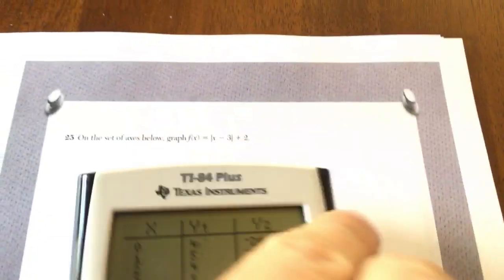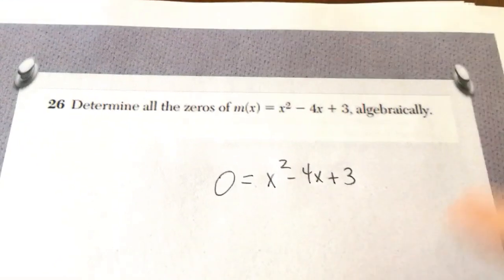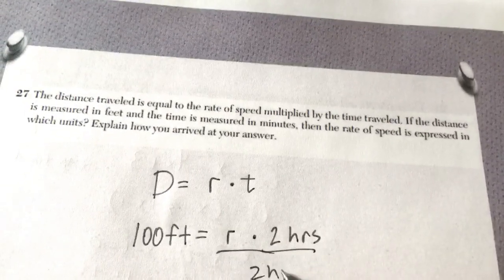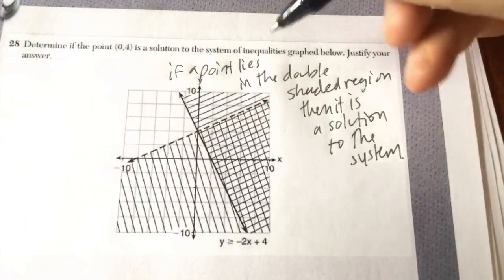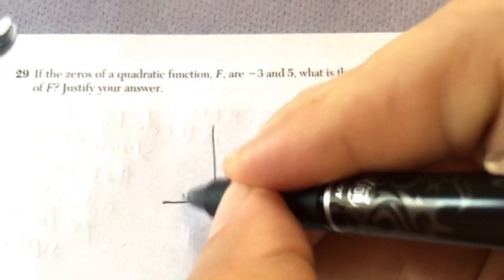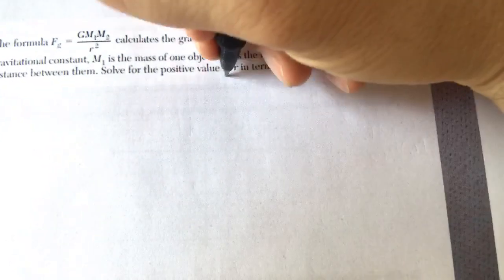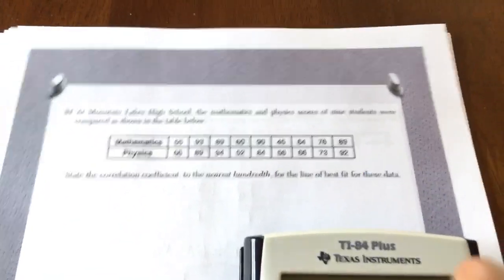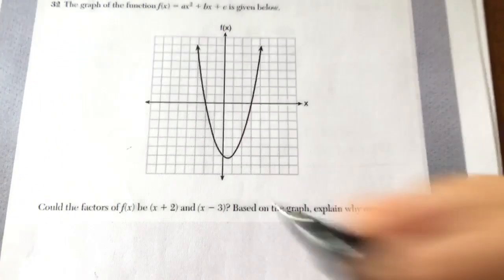January 2018 - Algebra 1 Common Core Regents Exam #25-32